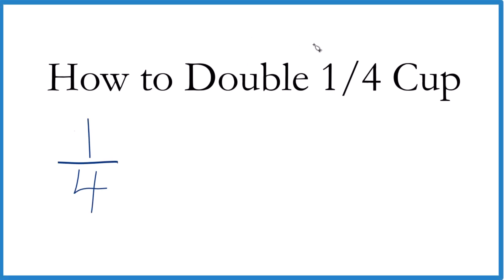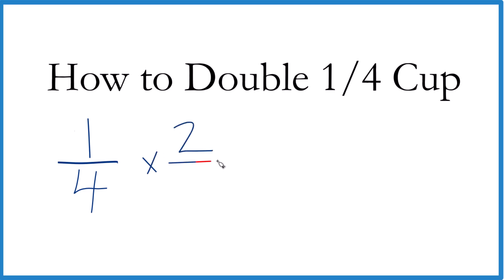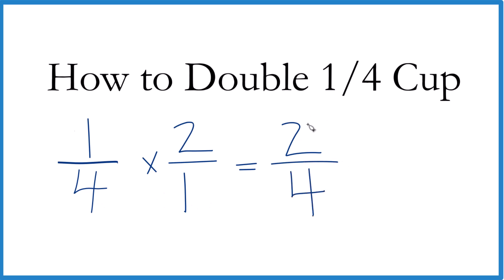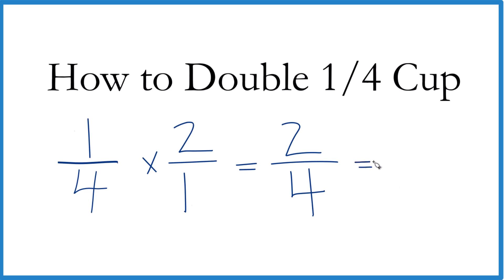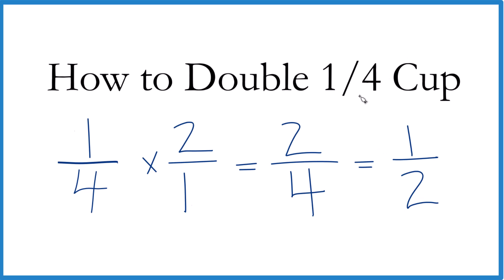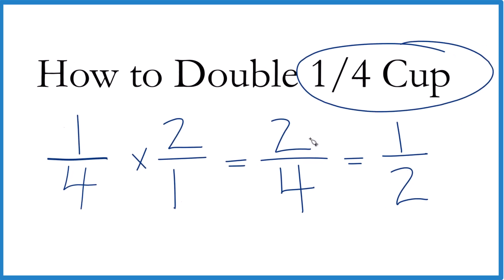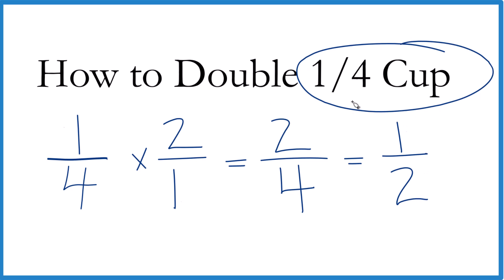How to Double 1/4 of a Cup: Easy Method for Doubling Recipe Fractions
In this video, we’ll show you how to double 1/4 of a cup using an easy fraction method. When you need to double a fraction, the best approach is to multiply it by 2. To keep everything in fraction form, we’ll actually multiply by 2/1. This keeps the fraction aligned and makes the math straightforward. By multiplying the numerators and the denominators, we get a fraction that’s exactly double the original.

For example, if we start with the fraction 1/4 and multiply it by 2/1, we get 2/4. To make it even simpler, we’ll show you how to convert 2/4 to its simplest form, which is 1/2. This technique is perfect for cooking and baking when you need to double ingredients in a recipe. So, if a recipe calls for 1/4 of a cup of an ingredient, doubling it means you’ll need 1/2 a cup.